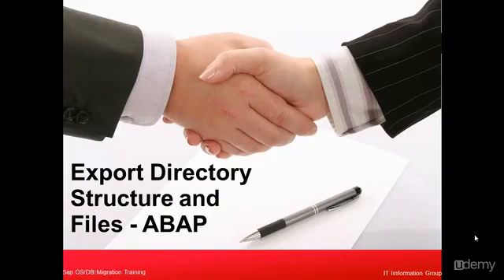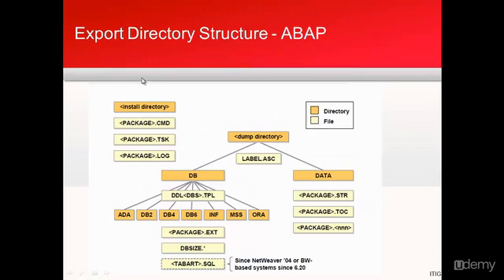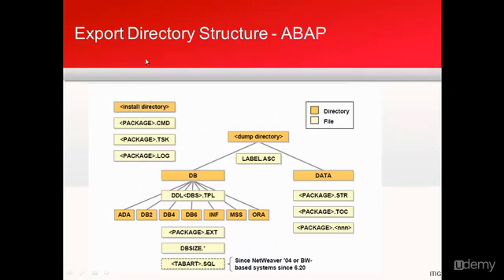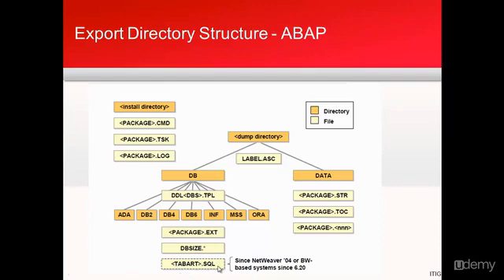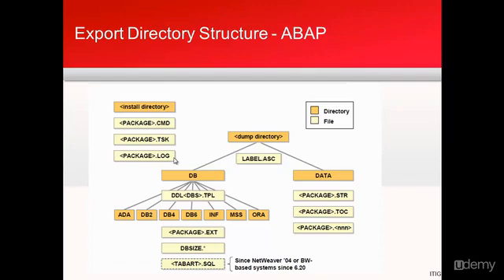SAP OSDB Migration Series || 09. Export Directory Structure for ABAP